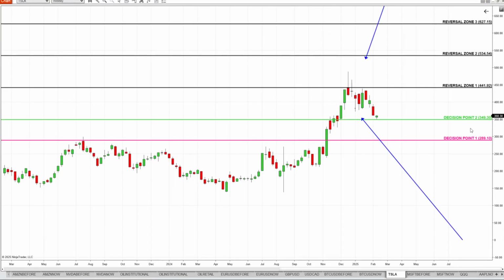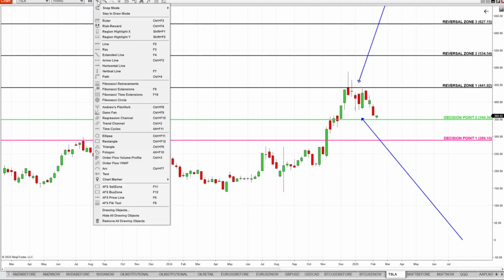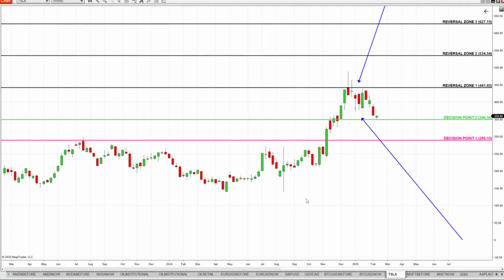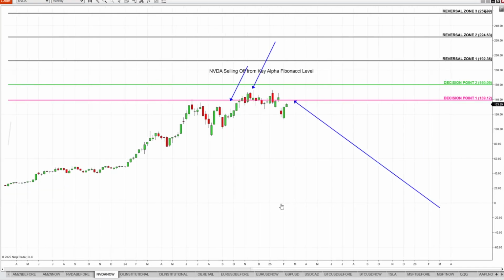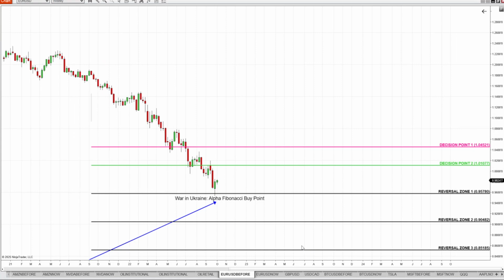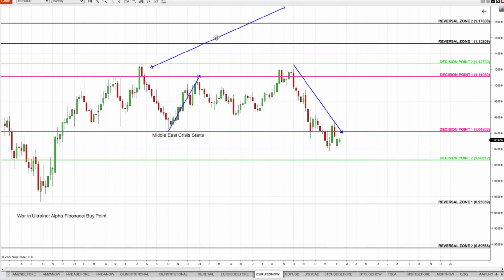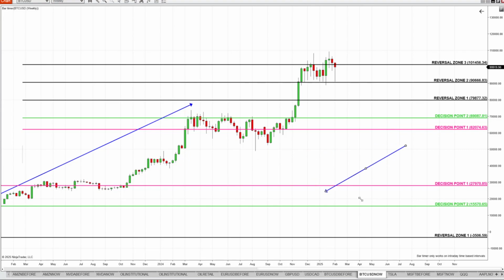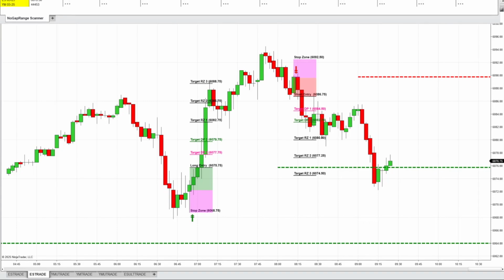Fibonacci Trading: The Secret Weapon of Wall Street?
Exclusive Invitation to the Fibonacci Trading Room & Trading Bootcamp 9
Spaces Left

Join me, Alla Peters-Plocher, Founder of Fibonacci Trading Institute, for an
exclusive live Fibonacci Trading Room Tuesday – Thursday 925 EST- 1130 EST where you will witness Alpha Fibonacci Precision and Simplicity real time and you have opportunity to ask questions about instrument of your choice  and Trading Bootcamp!

This is your opportunity to experience the power of the Alpha Fibonacci
Trading System in action and gain institutional precision in trading
futures, stocks, and forex.

What You'll Learn:

✔ Live Market Analysis – See how Alpha Fibonacci levels predict price action
with ultimate accuracy.
✔ Trading with Institutional  Alpha Fibonacci Simplicity and  Precision -Learn how institutions move the
markets and how to trade alongside them.
✔ Bootcamp Training Questions Answered – Dive deep into high-probability setups, risk
management, and market psychology.
✔ Mastering Fibonacci Price & Time Confluence – Identify precise trade
entries, exits, and trend reversals.

Whether you are a beginner or an advanced trader, this  3 Days Trading Room sessions will help you
elevate your trading with precision and confidence.

📍 Location: Live Online Trading Room

Seats are limited! Reserve your spot now and transform the way you trade.

🔹  THIS WEEK:  FEBRUARY 11  EST TUESDAY- THURSDAY February 13  925 EST_ 1130 EST

See you in the Trading Room!

The Proprietary Alpha Fibonacci Retracement Strategy involves identifying key levels and then using these Key Proprietary Levels to make trading decisions. The Best Fibonacci Trading Setups taught at Fibonacci Trading Institute are based on Price for Entries, Stops and Fibonacci Retracements for Exits.

For those interested in learning more: the Fibonacci Trading Institute offers A Life Time System for All Platforms, Life Time Software for Ninja Trader 8 with Live Classes, Video Library 24/7, Trading Room with Group and Private Mentoring Packages.

Currently we are offering the biggest discount of up to $10,000 ever with Annual Trading Bootcamp, Value of $2777, at no extra cost to New February and March Students

Master Fibonacci Trading with Proprietary Strategies with my expert guidance since 2011.

Alla Plocher
Founder, Fibonacci Trading Institute
Developer, Alpha Fibonacci Trading System